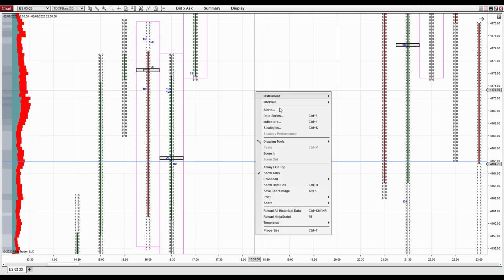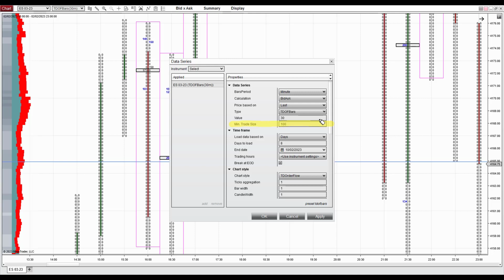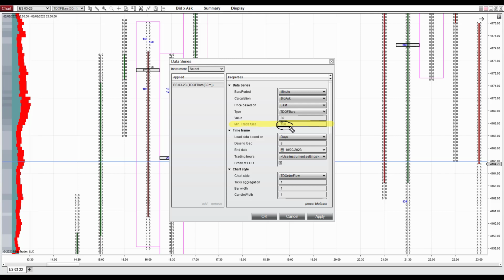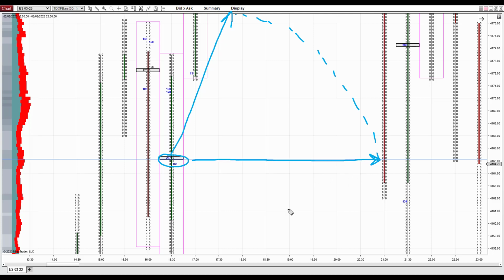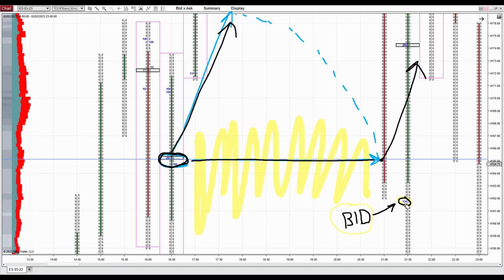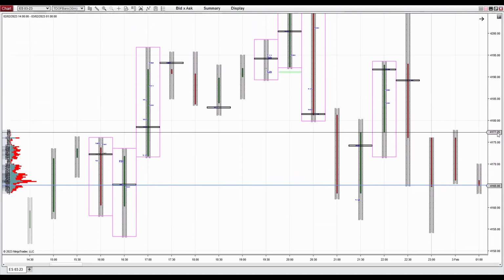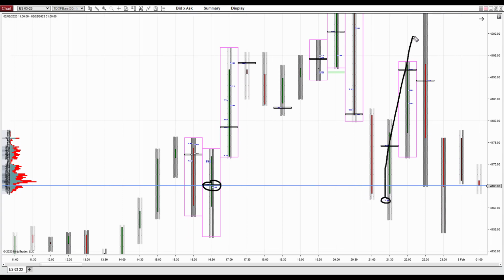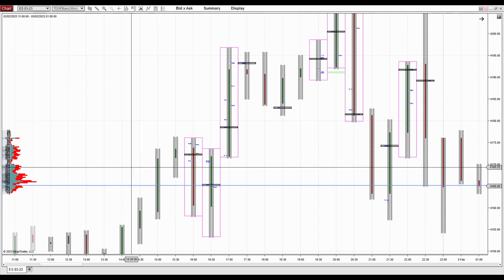How to Trade ES (S&P 500 Futures) with Order Flow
Happy trading!
-Dale